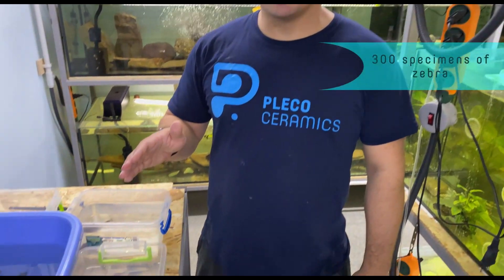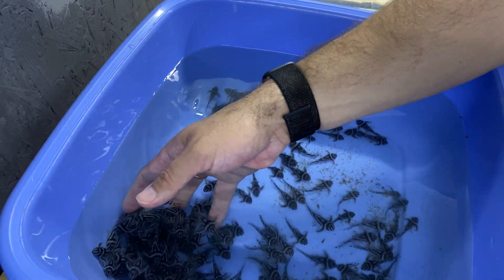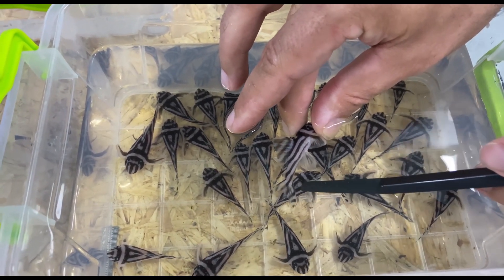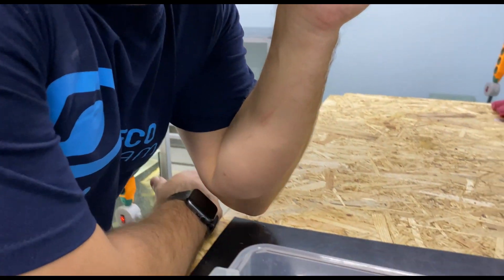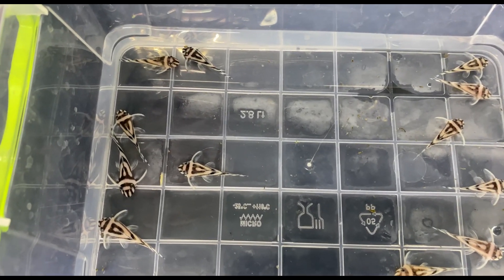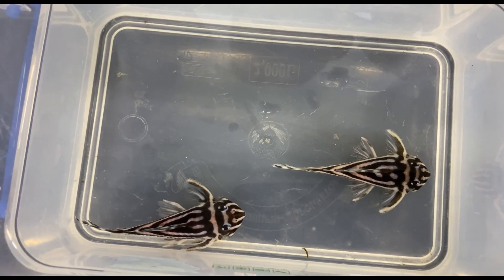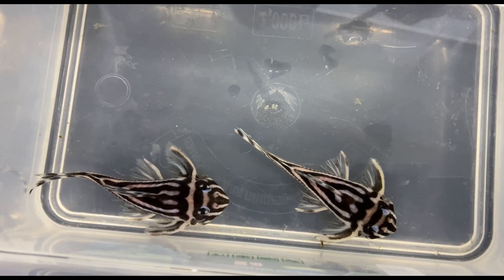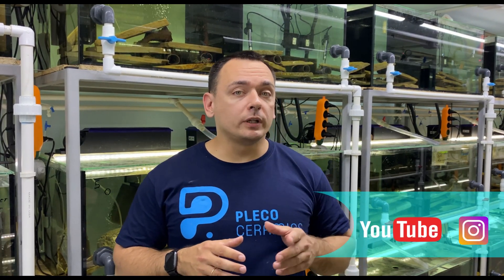How to determine zebra pleco sex when they are fry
We share lifehacks:
1. How to choose healthy zebra pleco fry
2. How to determine the gender of zebra pleco when they are fry
3. Why you shouldn't buy adults for breeding purposes

Our eBay store. We sell natural looking ceramic decorations for aquariums. Worldwide shipping